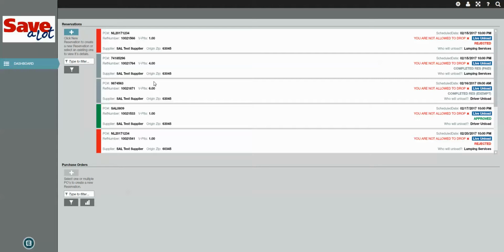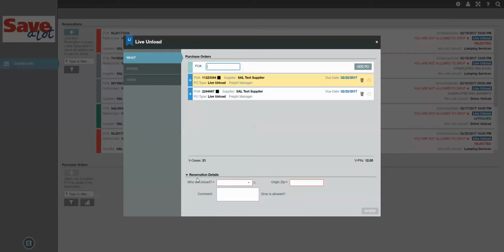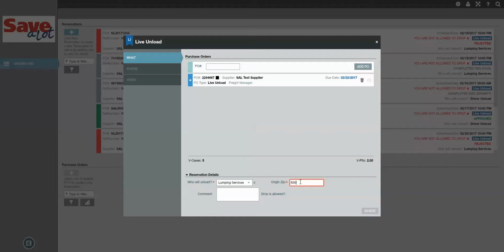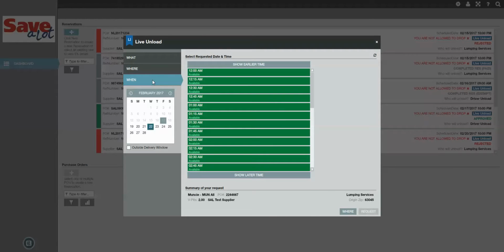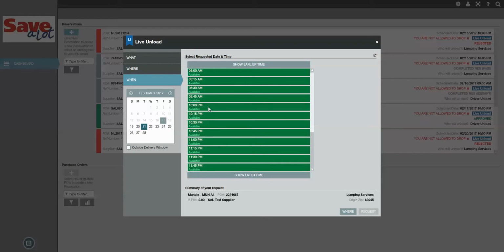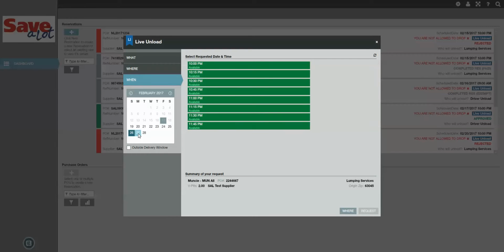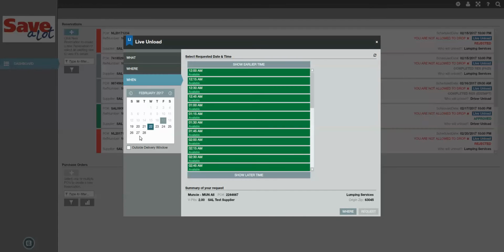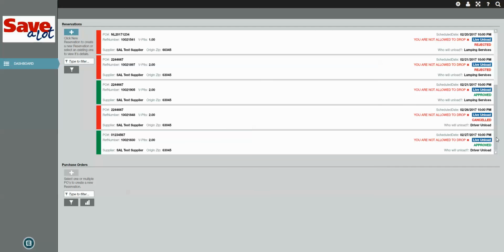Save A Lot C3 Reservations - Carrier - Scheduling a Reservation